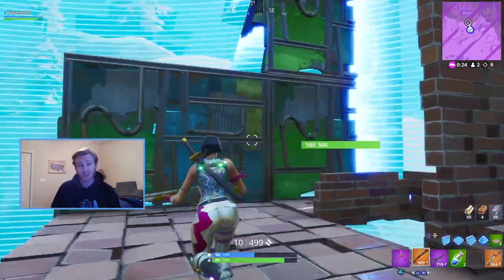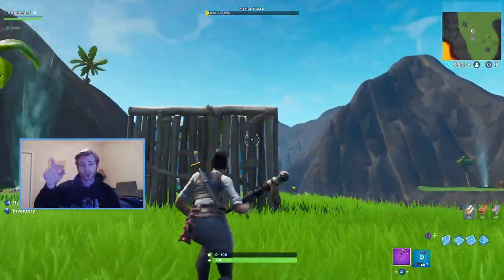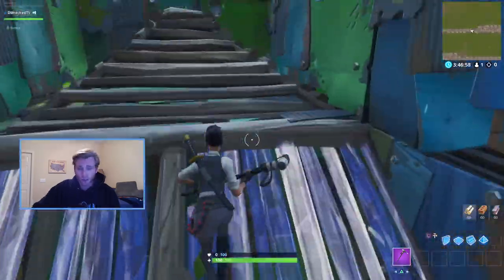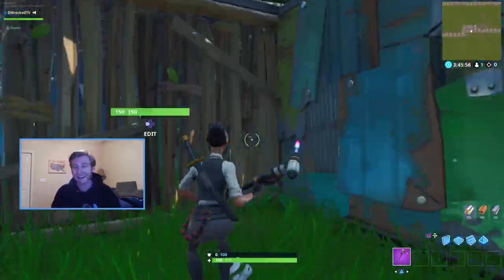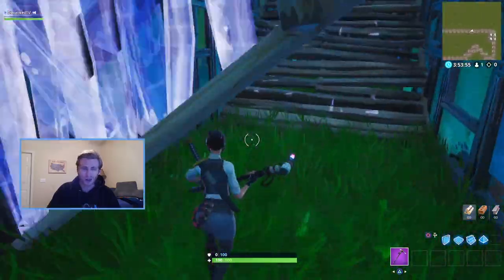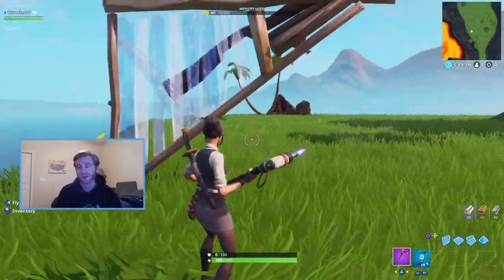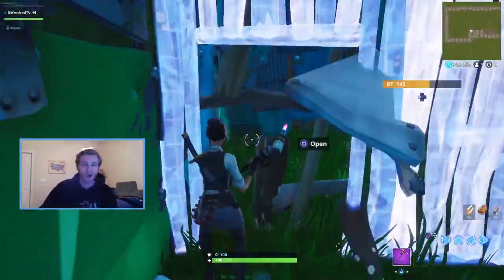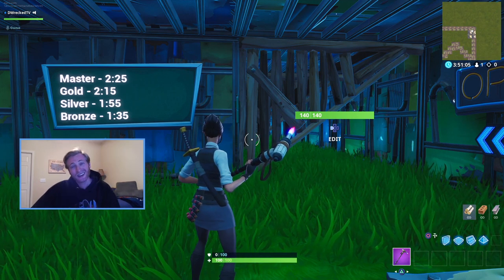Does Edit Aim Assist Make You Better? (Fortnite Controller Tips and Tricks)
What’s up guys it’s DWrecked, today you’re gonna learn tips to speed up your editing, make it more consistent, and then we’re gonna test if turning on edit aim assist can help you edit faster.

Code DWrecked